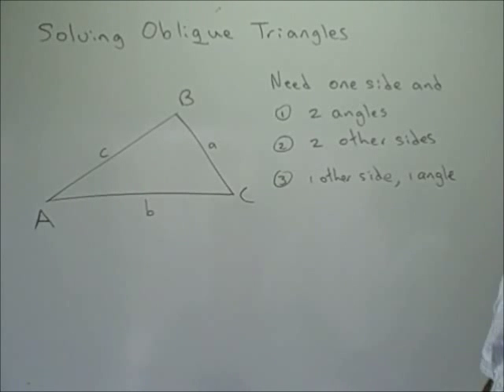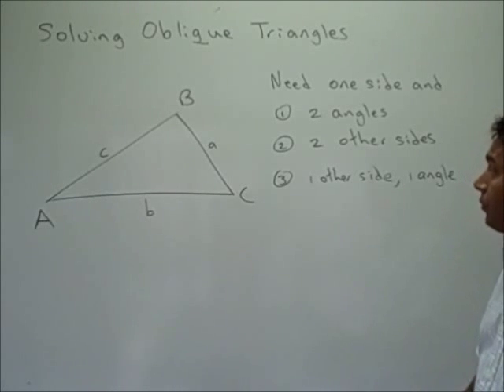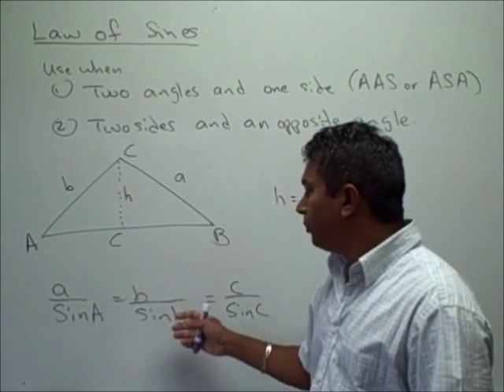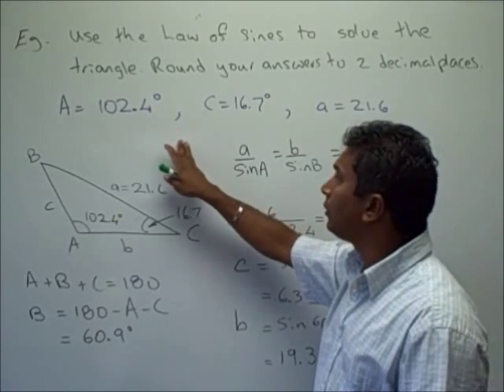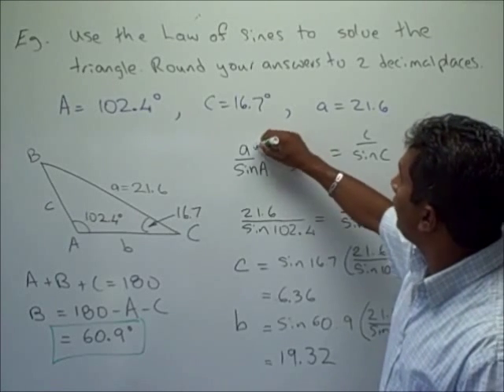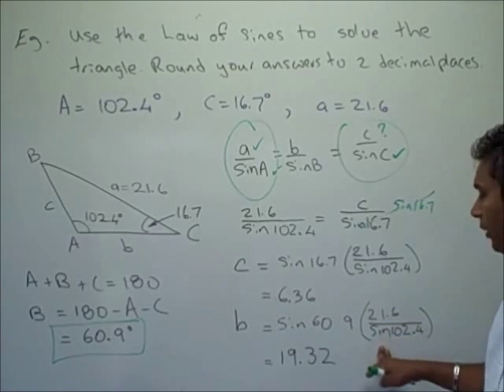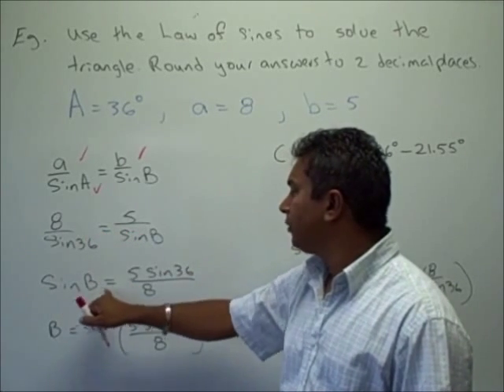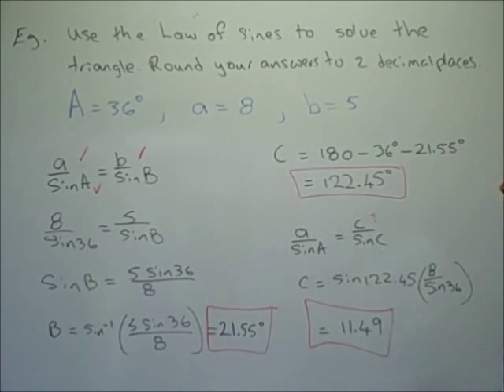My Movie 6 1 A